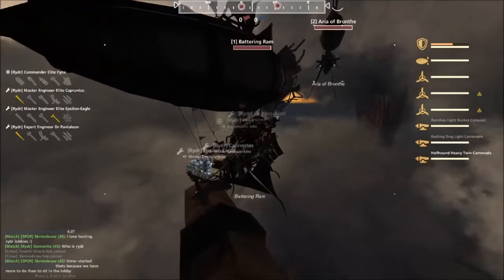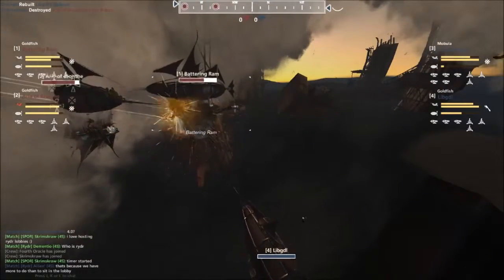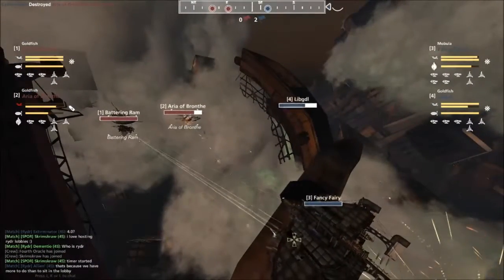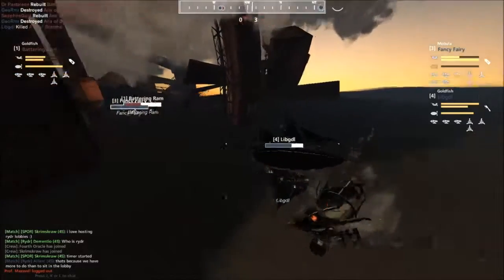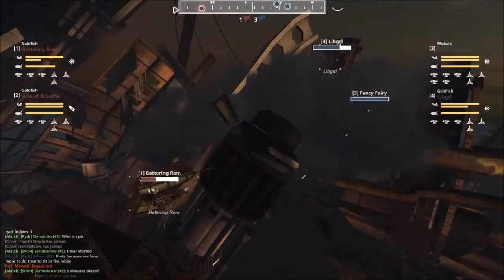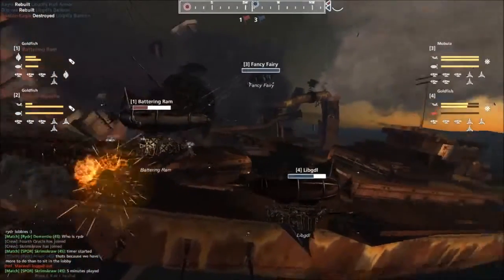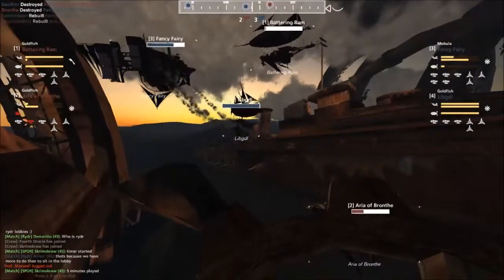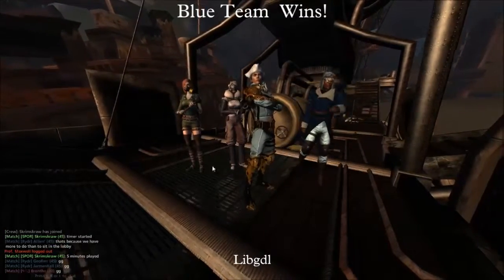SCS #40 - Catskyders vs Storm Ryders match 2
SCS #40 - Catskyders vs Storm Ryders match 2 best of 3